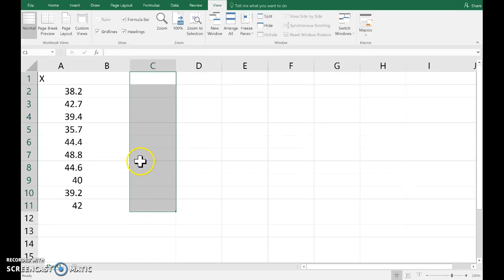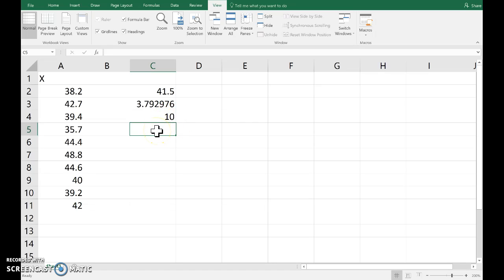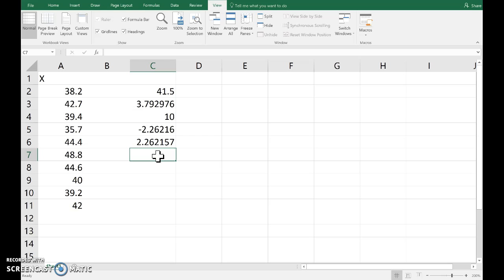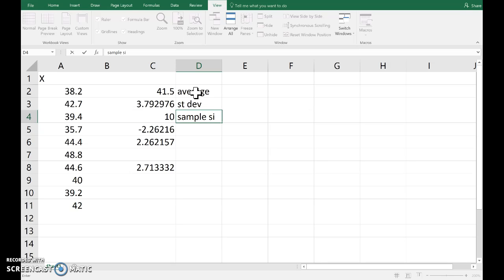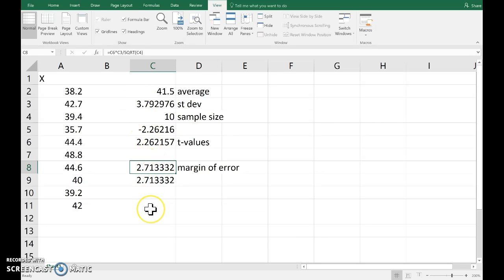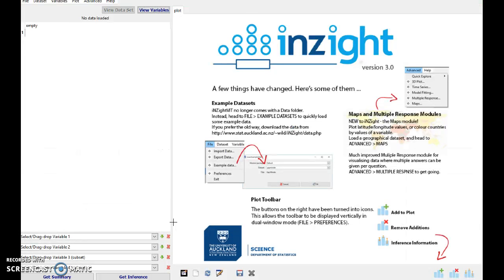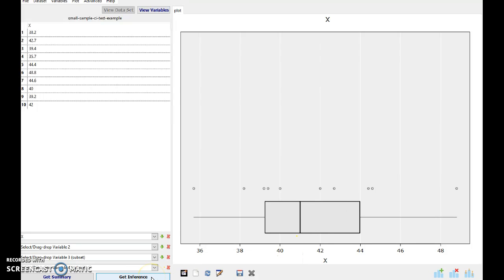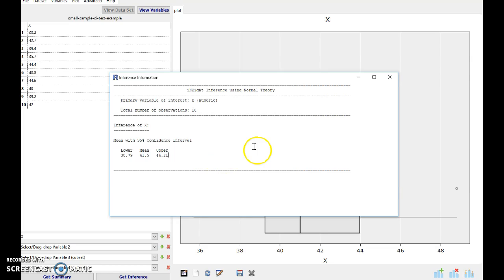Confidence interval for a mean: Excel and iNZight